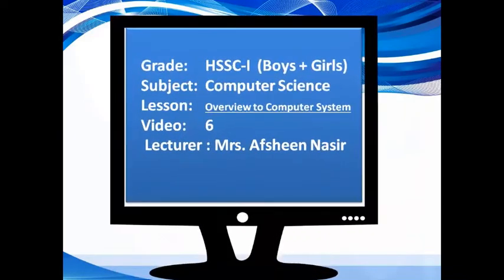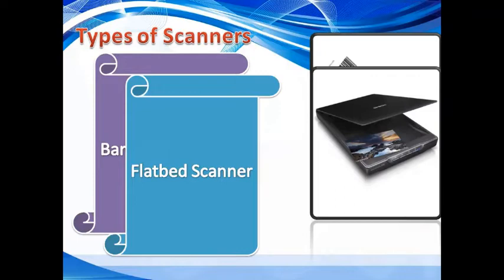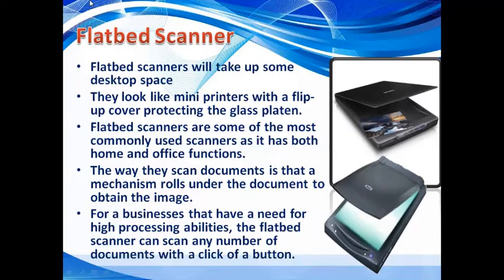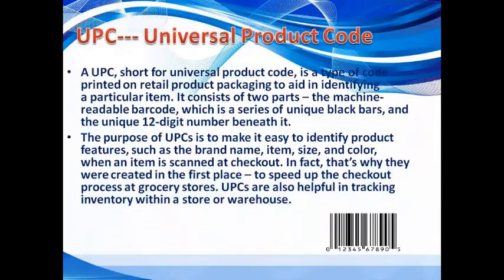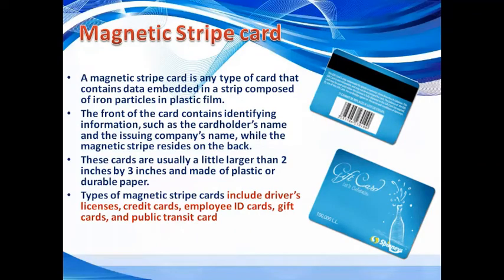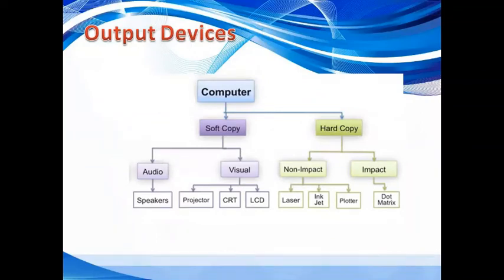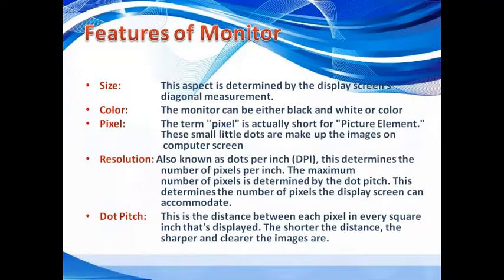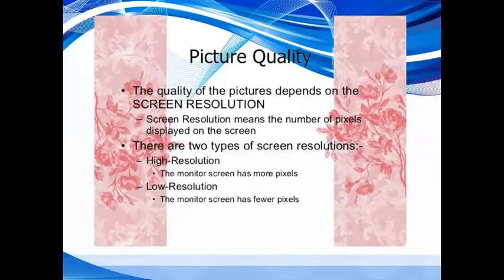Grade 11 Computer 6